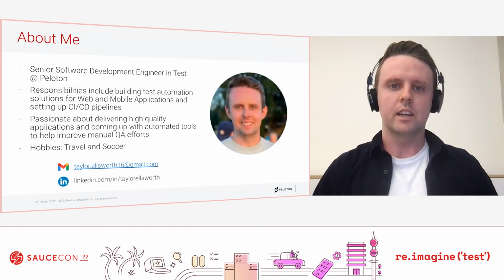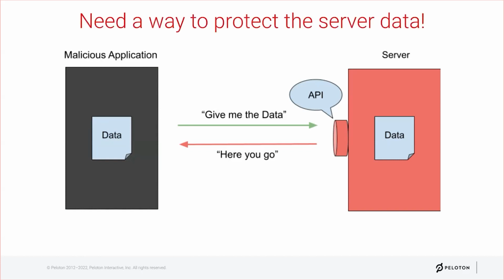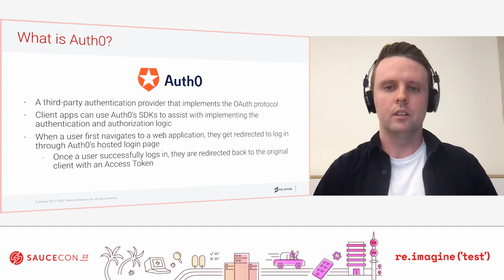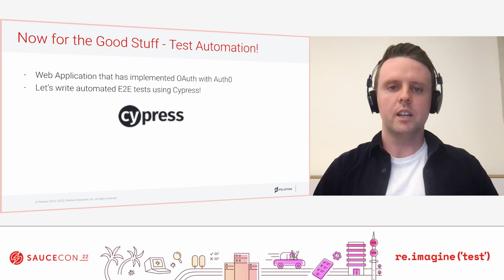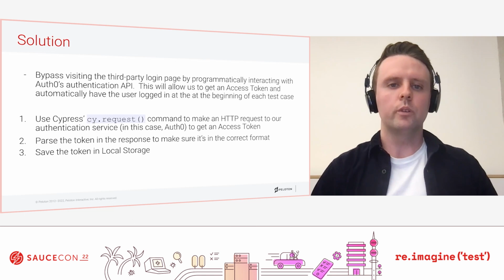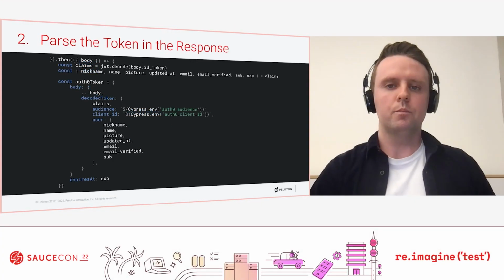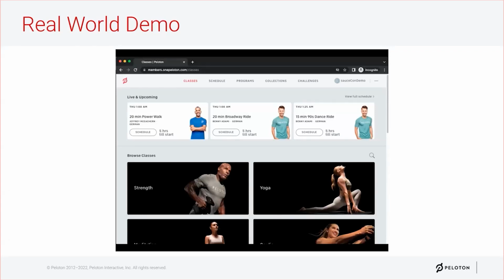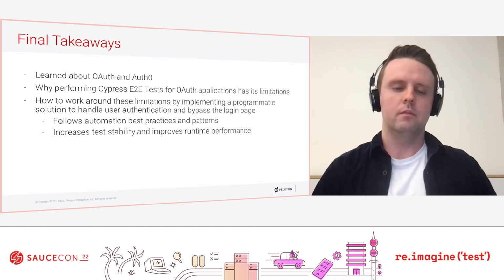OAuth and E2E Testing: How to Ensure User Authentication Using Cypress - Taylor Ellsworth